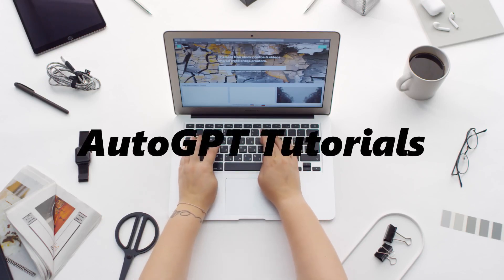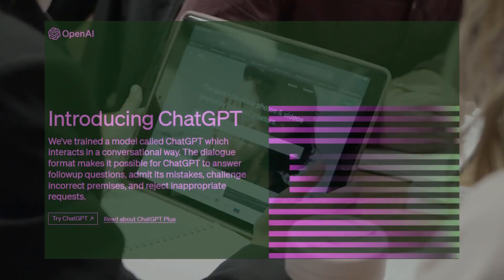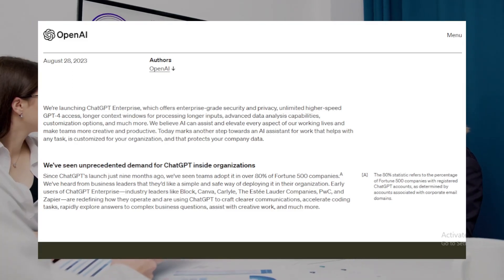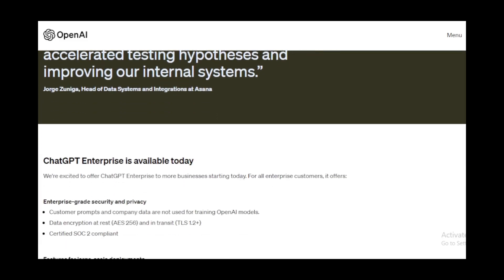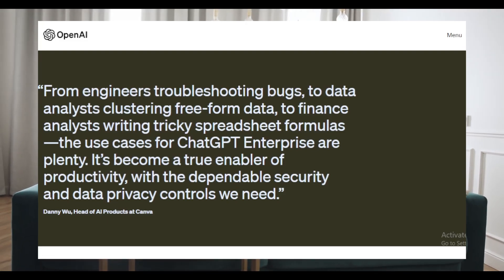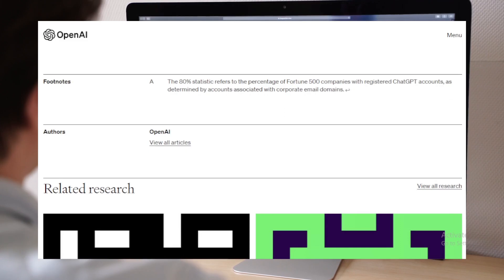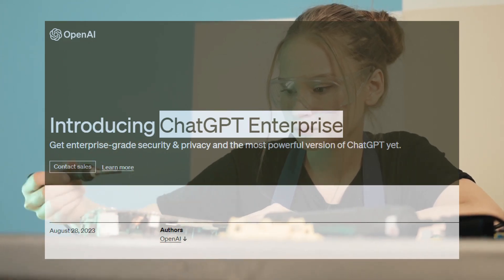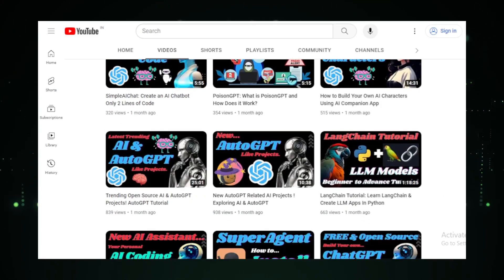ChatGPT Enterprise: OpenAI's Game-Changer for Business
"Dive deep into OpenAI's latest marvel, ChatGPT Enterprise, with AutoGPT Tutorials. From its advanced features to its real-world impact, discover how this conversational AI is revolutionizing the business landscape. Perfect for tech enthusiasts, developers, and business leaders looking to stay ahead of the curve."